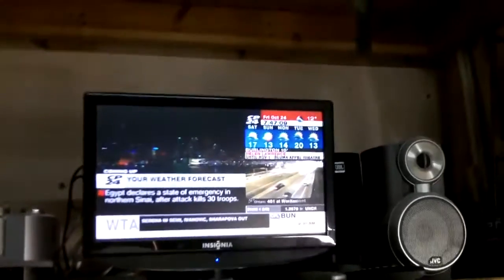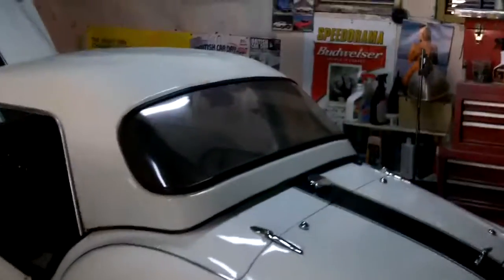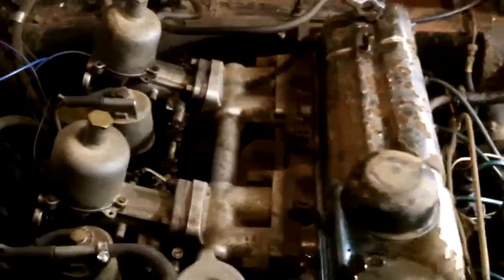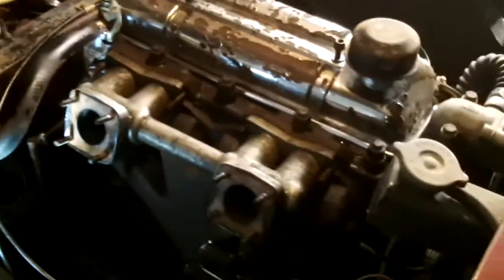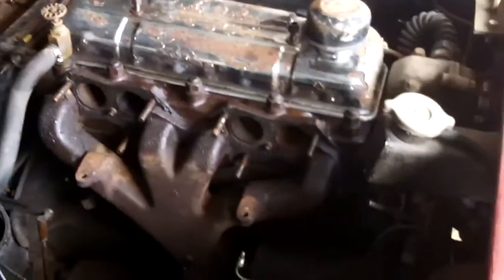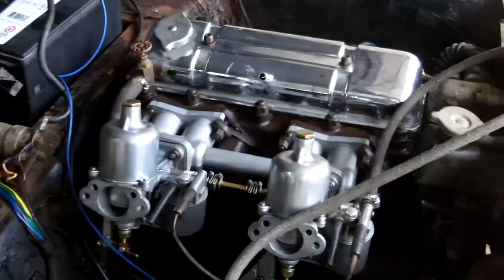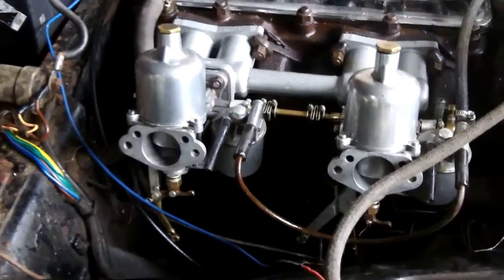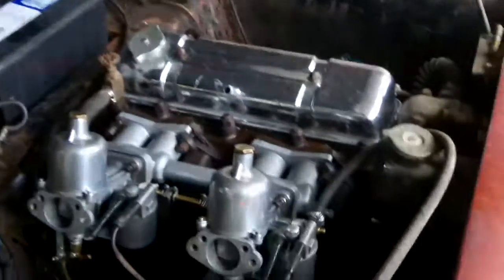1959 Triumph TR3A First Start After a 39 Year Sleep....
Got her going! Woo Hoo..nice to have spare parts on hand!